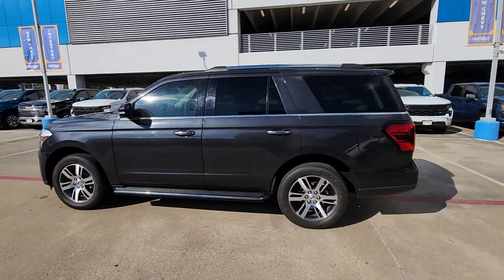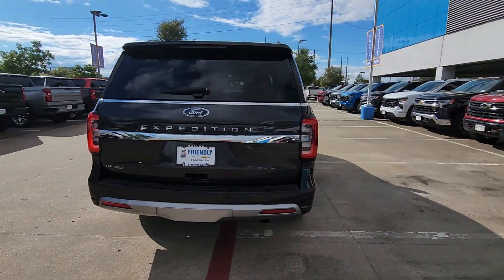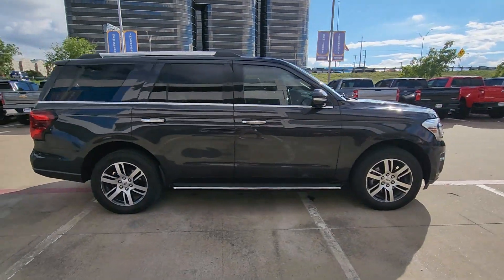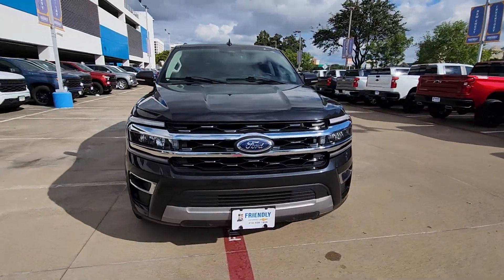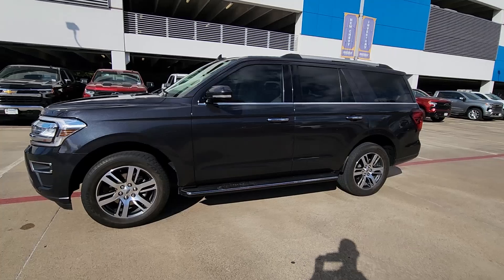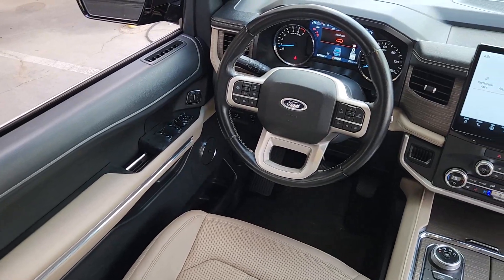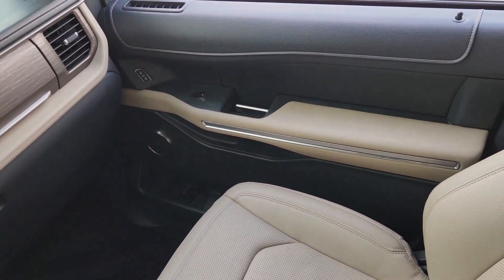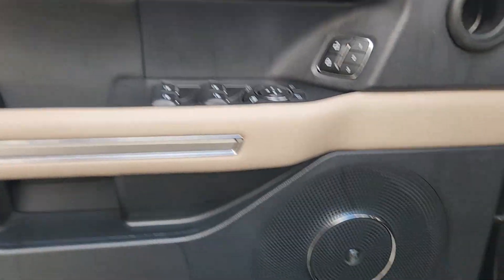2022 Ford Expedition Limited TX Dallas, Grapevine, Irving, Arlington, McKinney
Pre-Owned 2022 Ford Expedition Limited available at Friendly Chevrolet located in 2754 N Stemmons Fwy, Dallas, TX, 75207. Servicing the Dallas, Grapevine, Irving, Arlington, McKinney area.
Please mention the stock PA26400 when you contact the dealership for this vehicle.

You just found the  2022  Ford Expedition.  Here's a sleek and powerful Ford Expedition, the full-size SUV that seats up to 8 and leverages the latest technology to optimize safety, comfort, and capability. Its spacious interior, cavernous cargo capacity, and premium amenities bring sophistication and style to every adventure. These are just some of the great options this vehicle comes with: Heated Steering Wheel
, Navigation System, Moonroof, Keyless Entry, Back-Up Camera, Fog Lamps, Satellite Radio, Heated Mirrors, Power Liftgate, Heated Rear Seat(s). Your family deserves the best. Give it to them when you bring home this magnificent Expedition.  Our team will give you an outstanding test drive experience. Stop in today!